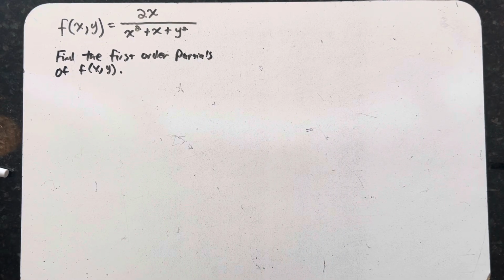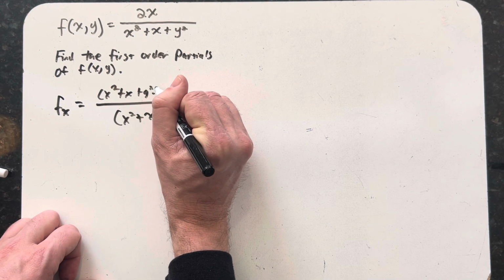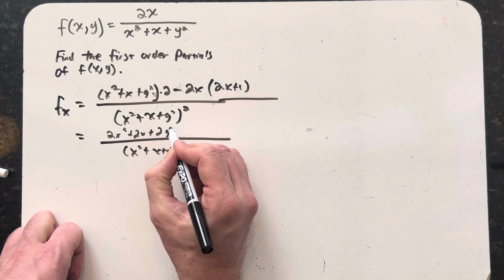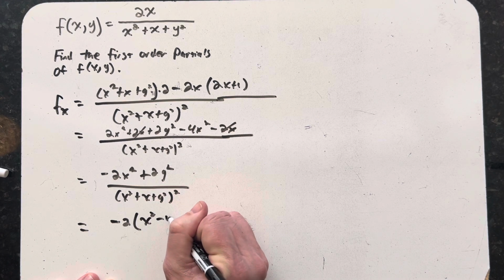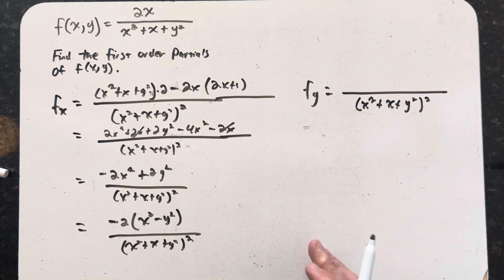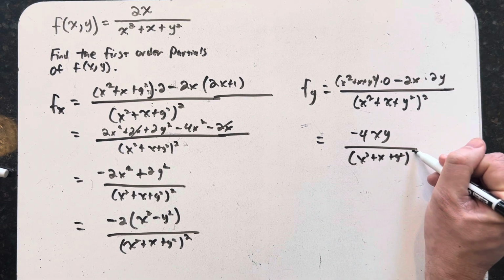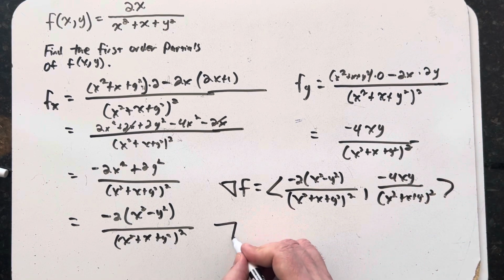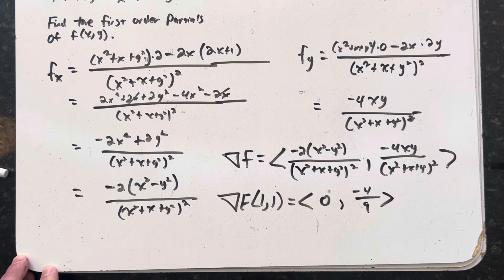Exploring a function on 2 variables pt. 3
We find some first order partials.